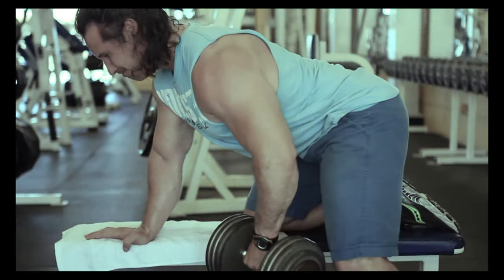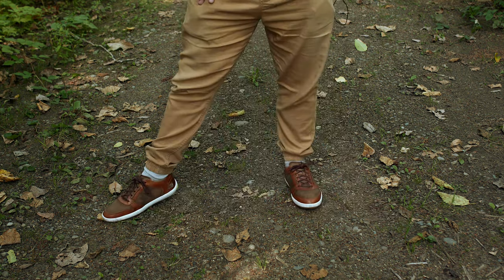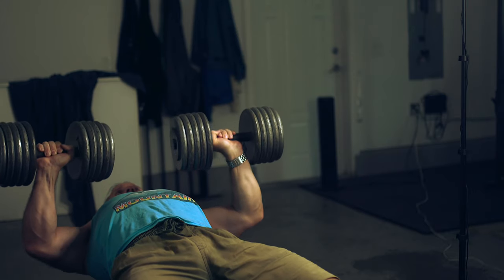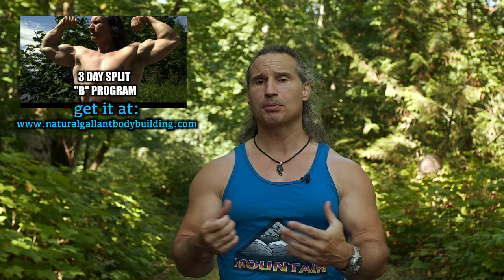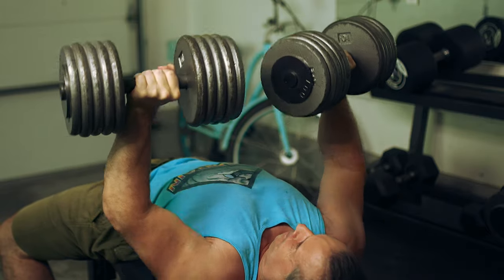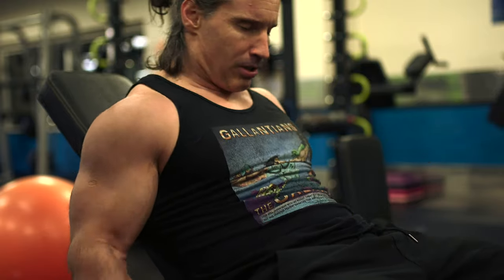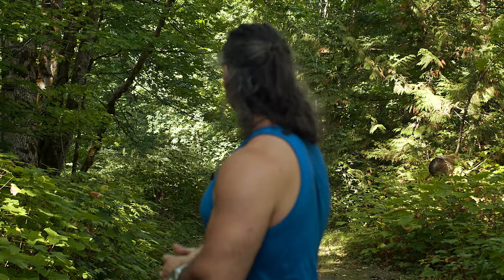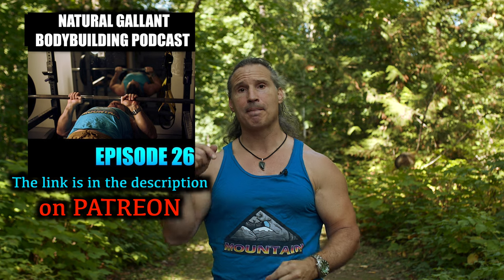MY FAVOURITE Natural Bodybuilding Workout SPLIT